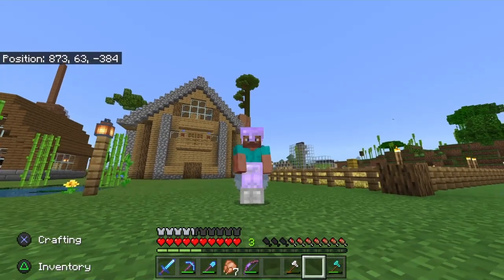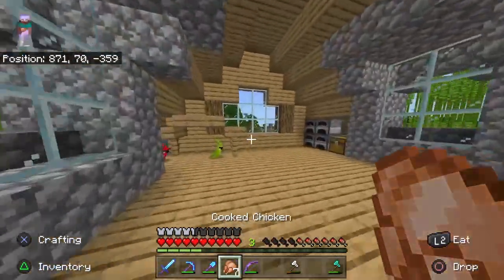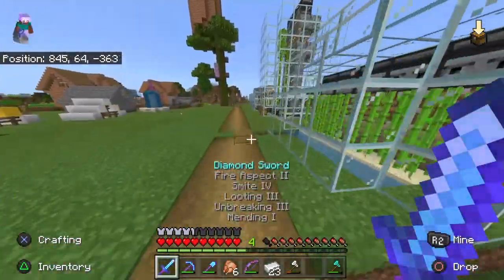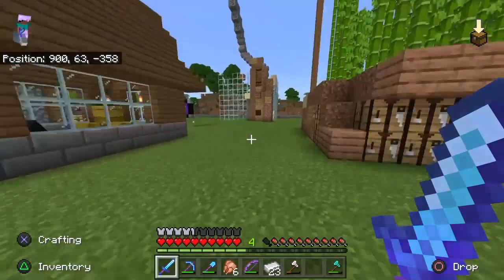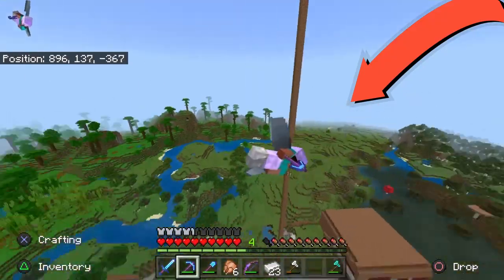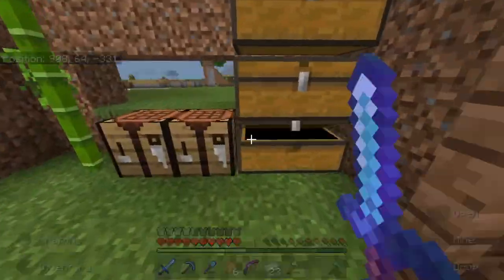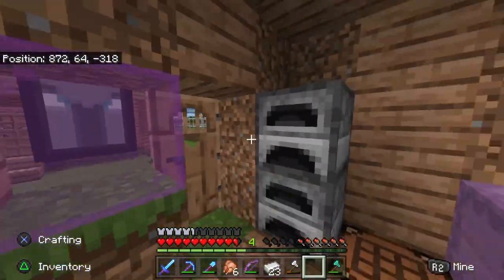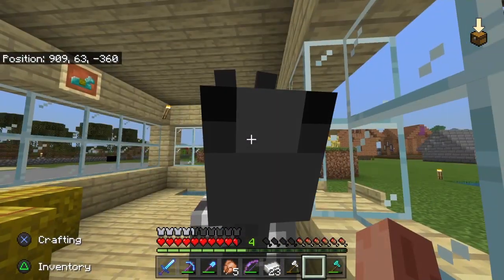A Tour of Our AMAZING Minecraft World!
We've been grinding in this world for days, and this is what we've accomplished!